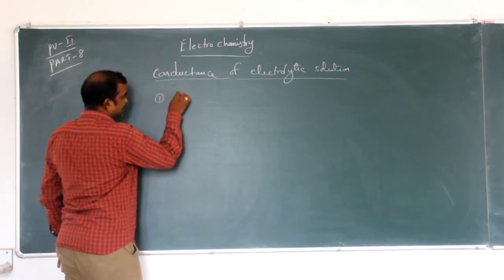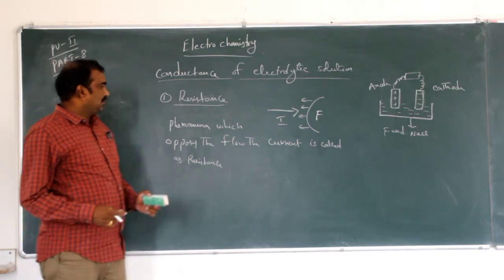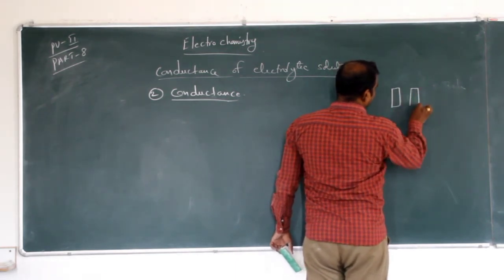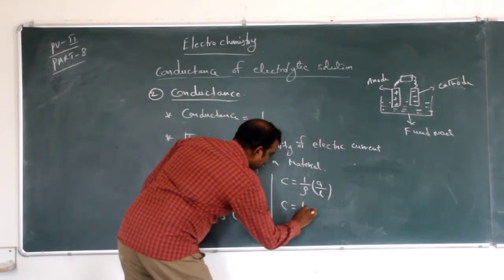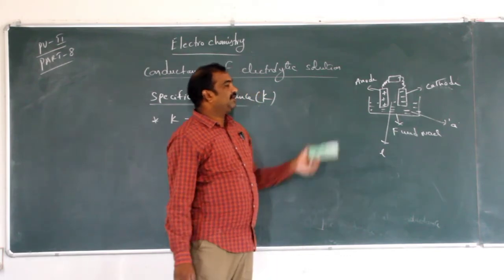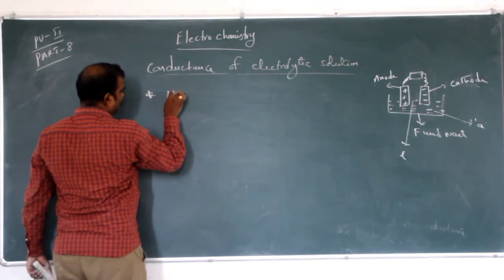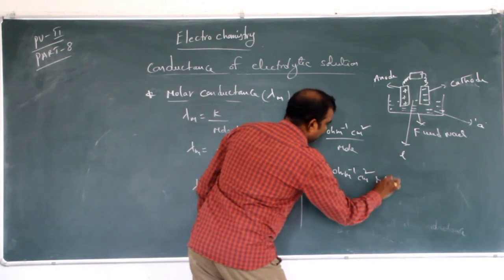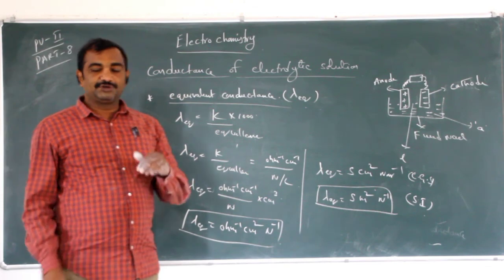II PUC CHEMISTRY - ELECTROCHEMISTRY - PART 8